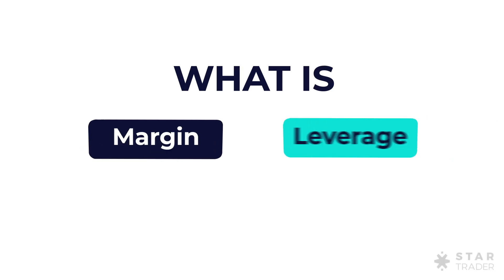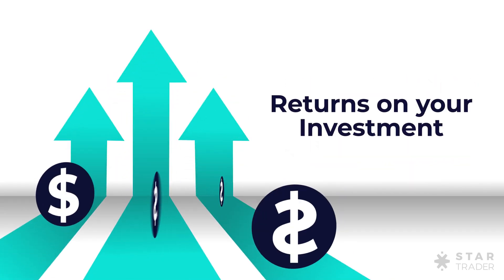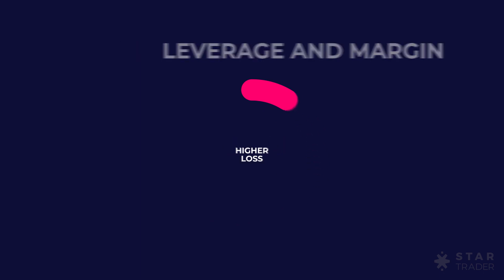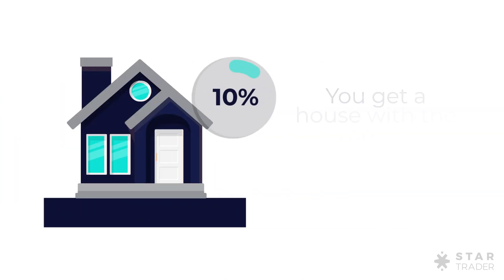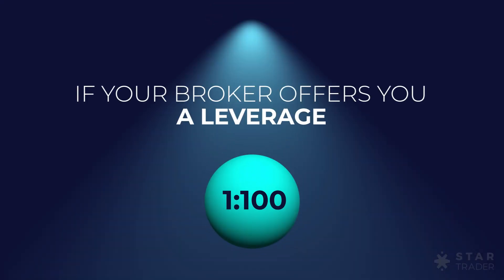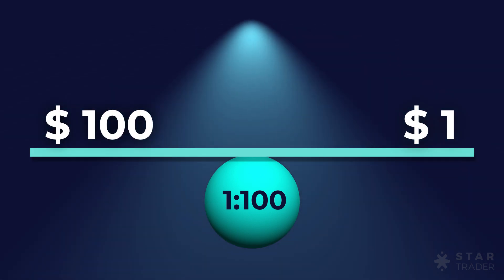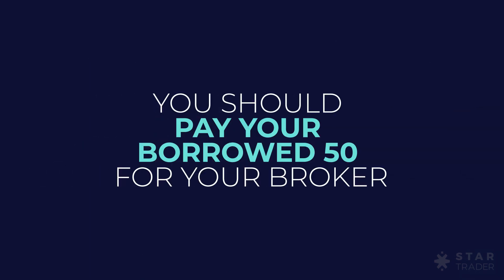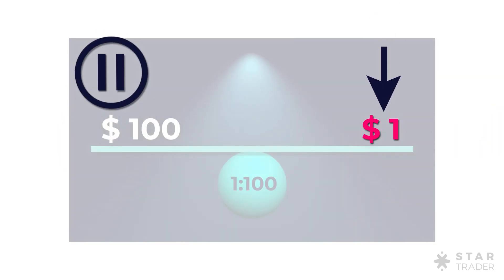What are Leverage and Margin?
Thanks to leverage and margin, you can get higher returns or, unfortunately, higher losses for less contribution.
So, what are leverage and margin? How do they work? Watch our video to find out.

Trading and investing in Forex and CFD products is high risk. Losses can exceed deposits.